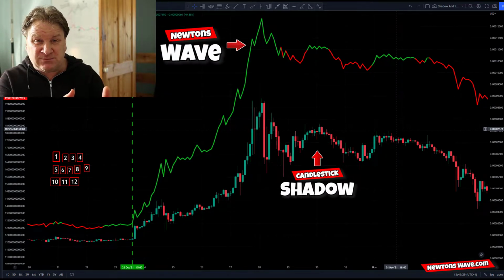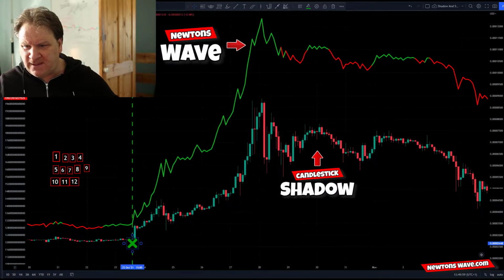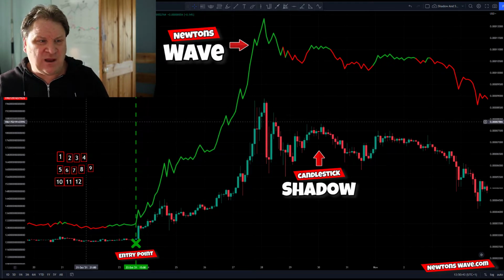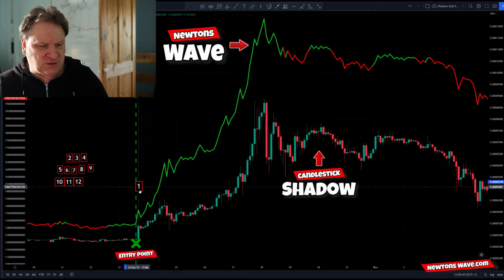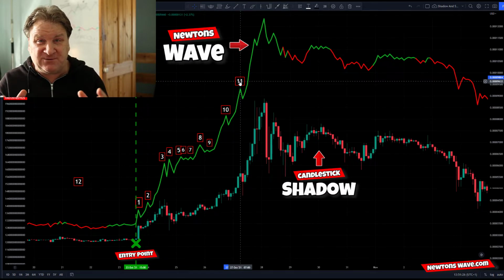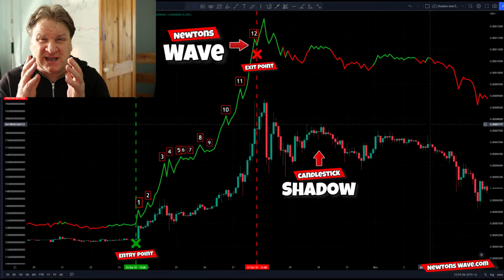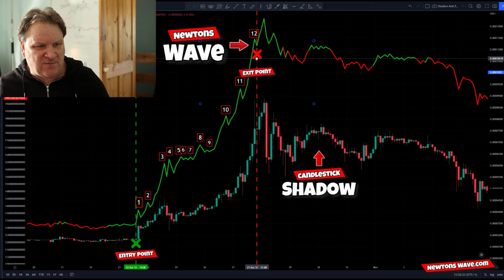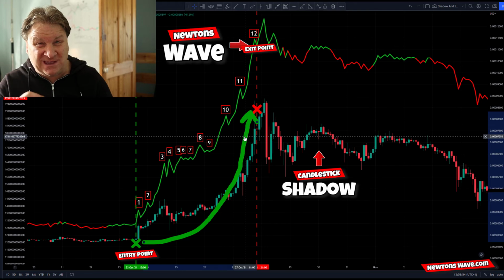Entry And Exit Points When Trading Parabolic Rises - newtonswave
This video will show you how to exit a parabolic rise and retain 95% of your profits.

An Amazing Scientific Discovery

For over 100 years, people have been trying to predict whether stock market or crypto prices will go up or down.

In trying to do so, people have lost fortunes.

But scientists have recently made a incredible discovery.

They have finally found out what traders are doing wrong!

Scientists have discovered that the candle stick price pattern is just a shadow.

Unknowingly, traders have been trading this shadow instead of the source causing the shadow.

So, why is trading the candlestick shadow a big mistake?

Why Traders Lose Money Trading The Candlestick Shadow

Imagine you had a clock. But it had no hands or numbers on the clock face. How would you tell the time? It would be a very hard.

Crypto, stock and share candlestick patterns are like clocks without a clock face.

For years, traders have been trying to interpret the candlestick shadow using a wide range of tools, such as indicators, computers, and charts.

But, they still struggle to predict the right time to enter or exit a trade.

Why? Because the candlestick pattern is just a shadow, missing all the detail and important information needed to make a successful trade.

This is the main reason why traders lose money. Why people find trading is so hard to master. Why there so much speculation. Why there are so many trading indicators. Why trading is so unpredictable.

Scientists have discovered the source behind the candlestick shadow.

What you are about to learn will change the way you trade forever...

The Source Behind The Candlestick Shadow

Scientists discovered that the source behind the candlestick shadow is an electromagnetic sine wave .

Should that surprise you? No.

Waves exist throughout our universe. There are sound waves, radio waves, microwaves, brain waves, light waves, e.t.c

Isaac Newton discovered light waves using a prism.

Scientists now use computers to detect these invisible waves.

The wave behind the candlestick pattern shadow is called 'Newtons Wave'

How can Newtons Wave help you become a successful trader?

How Does Newtons Wave Work?

Newtons wave is like a clock face with the hands and numbers.

As Newtons Wave rises and falls it creates peaks and troughs.

Because the wave is broken down into peaks. The entire movement of the wave can be counted, like seconds, minutes, or hours on a clock face.

You can now predict the right time to enter and exit a trade with incredible accuracy!

Scientists also discovered that Newtons Wave precedes and dictates price movement.

When Newtons Wave rises, the price will start to rise. When Newtons Wave dips, the price will start to dip.

That is why traders who use Newtons Wave make huge gains with little or no losses.

Newtons Wave will change the way you trade forever!

Trading is a science made easy with Newtons Wave.

Don't trade a shadow. Don't trade blind. Trade with knowledge and insight.

Newtons Wave will help you become the trader you've always wanted to be.